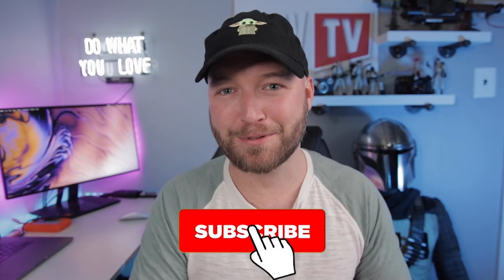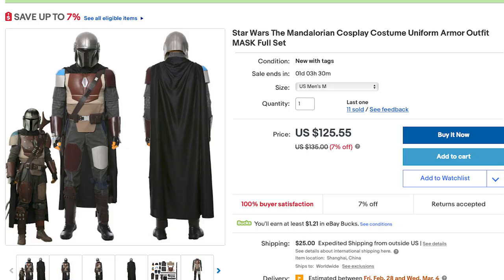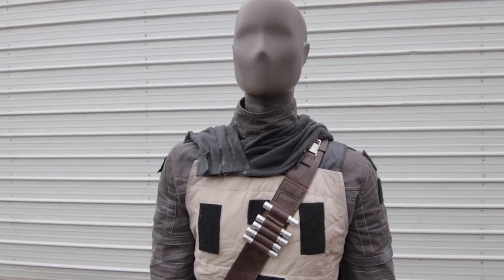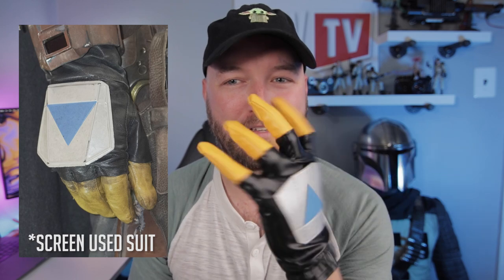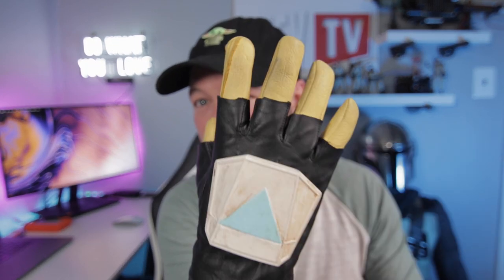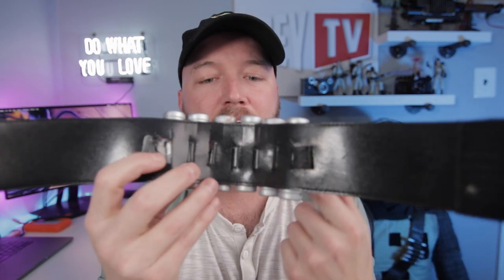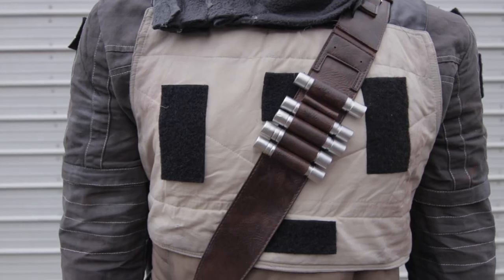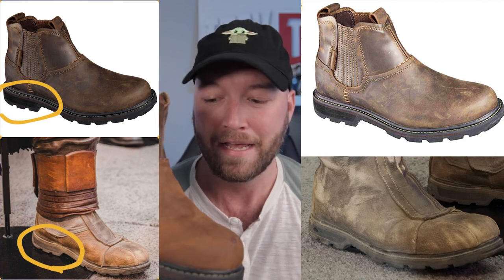Becoming The Mandalorian Ep. 3 | "BUDGET FRIENDLY" Mandalorian Costume & Accessories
EPISODE 3!  One of the most asked questions..WHERE DID YOU GET THE COSTUME?!  😂  Well today we're answering that!

In this video, I go over my Mandalorian costume undersuit and all of the accessories including the cape, gloves, bandolier, shoes, leg wrap & ammo wrap.  All of these options are on the lower end price-wise but when they all come together look REALLY GREAT!

Timestamps:

0:00 Intro
1:06 Undersuit
2:37 Gloves
3:42 Leg Wrap
3:56 Ammo Leg Wrap
4:30 Bandolier
5:39 Boots
6:02 Cape

Best "BUDGET FRIENDLY" Mandalorian Costume & Accessories | Becoming The Mandalorian Episode 3 | TREYTV